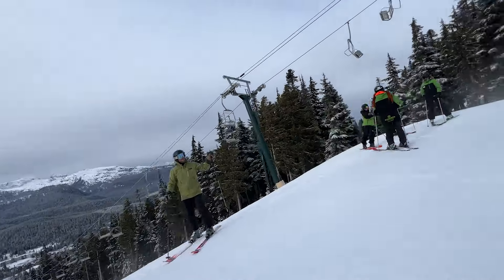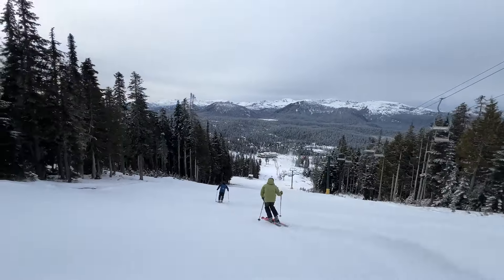Mikey's Hot Laps | Director of Operations Update February 9, 2024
Exciting Update from Mikey's Hot Laps!

Our snow-making crews have been going all out to bring you an even better experience on the mountain! We've been busy rebuilding many of the runs, the Terrain Park, and the Tube Park. Plus, we're thrilled to announce that the Hawk Chair will be opening this Saturday morning!
Great news for cross-country enthusiasts - conditions have significantly improved at The Nordic Centre!

🆕 Introducing NEW Snow Plot reporting at 1230m & 1488m! Starting Feb. 10th, 2024, Mt. Washington will feature two snow base measurements in our daily snow reports. Catch the updates from the Whiskey Jack Chair offload area at 1488 metres, and the new Marmot snow plot at 1230 metres, right where our Marmot Metre camera is located. These locations offer a consistent snapshot of our mountain's snowpack, now including higher elevations than our previous primary plot at Hawk Chair, which was affected by the late January storm. The Whiskey Jack plot has been our reliable secondary base, and we've added the Marmot base to give you a clearer picture post-storm.

Remember, snow bases and conditions vary with elevation, so expect differences around the mountain. Your understanding and focus on safety during your mountain adventures are greatly appreciated. Let's hit the slopes! ⛷